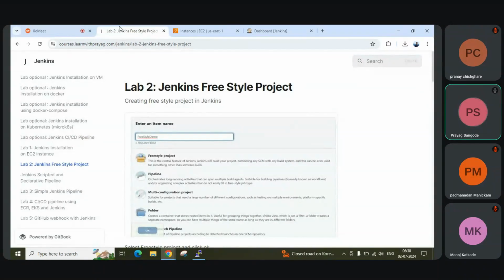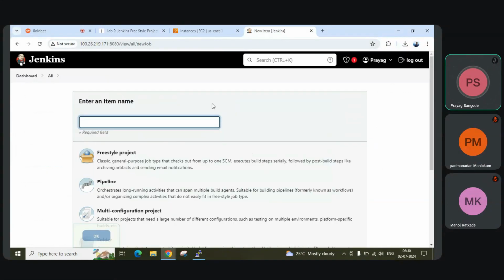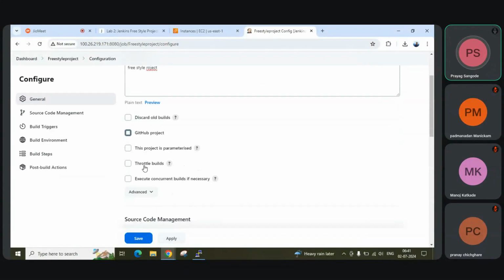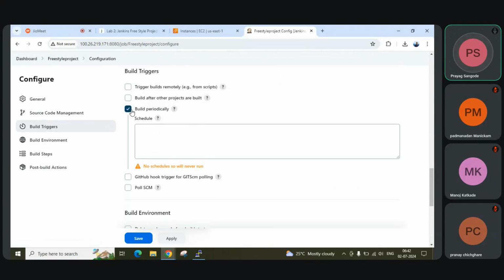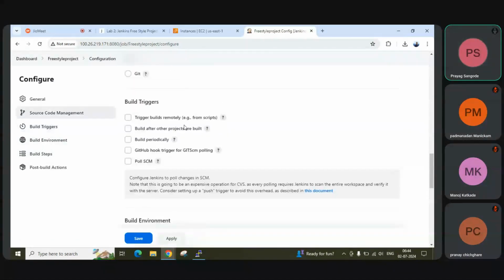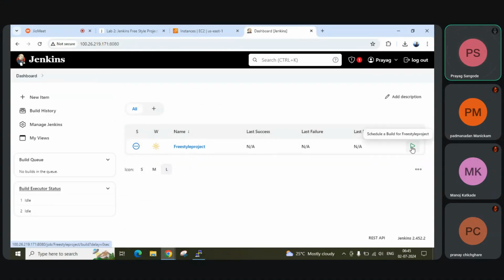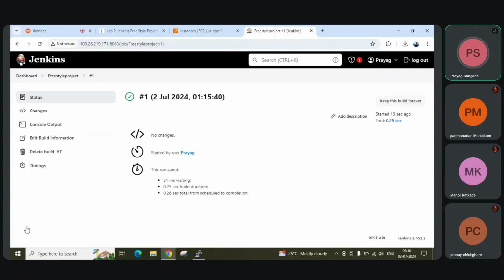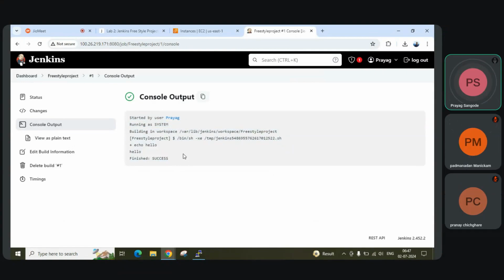May DevOps Jenkins FreeStyle Project